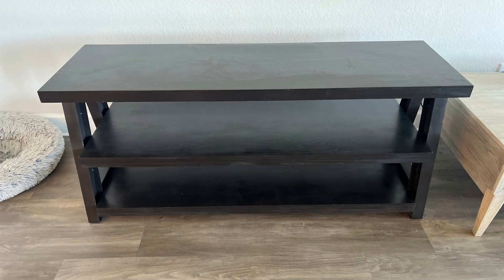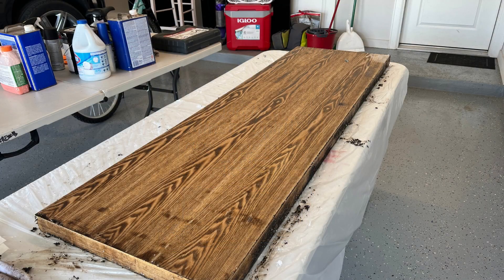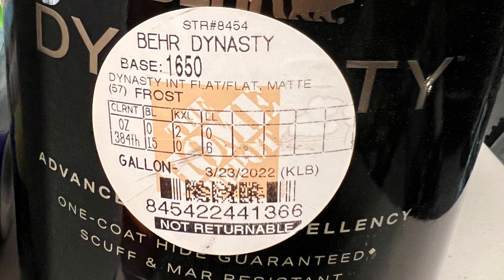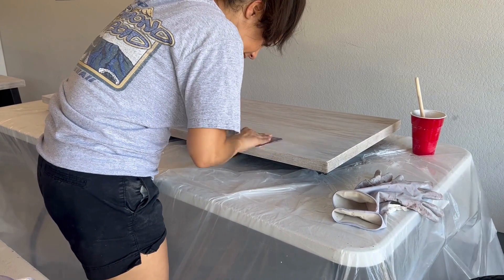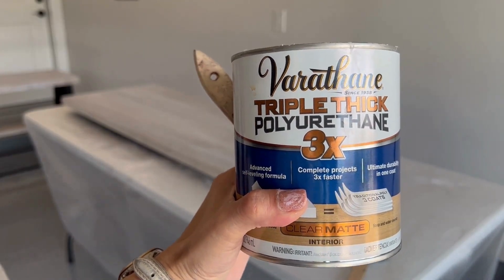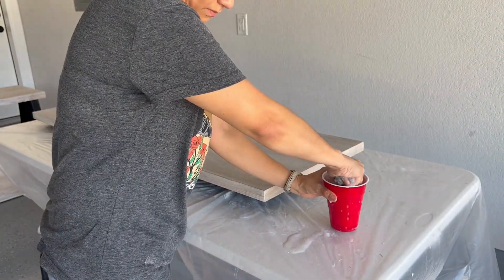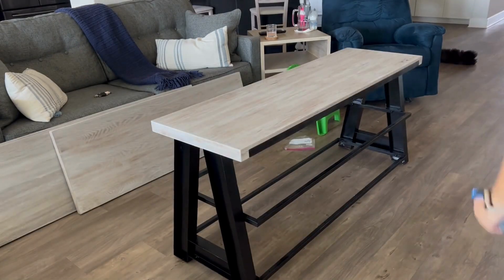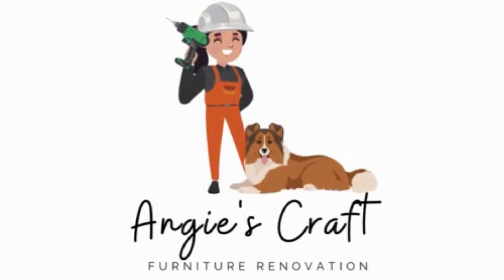TV Stand - Industrial Meets White Wash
Supplies Used:

- 00:15 - Klean-Strip - Premium Paint Remover and Stripper

- 00:34 - Husky 3 in. Metal Durable Construction Putty Knife

- 00:51 - Klean-Strip - Odorless Mineral Spirits

- 01:00 - Ryobi - 1.2 Amp Corded 5.5 in. Corner Cat Sander with Dust Bag

- 01:05 - Diablo -3-7/8 in. x 5-1/2 in. 120-Grit CAT/Mouse Detail Sanding Sheet with Hook and Lock Backing (5-Pack)

- 01:45 - BEHR Dynasty - Frost Flat Matte Paint

- 02:34 - 3M - Pro Grade Precision 9 in. x 11 in. 400 Grit Faster Sanding Sheets X-Fine (4-Pack)

- 03:29 - Varathane Matte Triple Thick Polyurethane

- 04:46 - 3M - Pro Grade Precision 9 in. x 11 in. 120 Grit Medium Faster Sanding Sanding Sheets (4-Pack)

- 04:50 - Rust-Oleum Painter's Touch 2X - 12 oz. Semi-Gloss Black General Purpose Spray Paint (6 pack)

- 05:11 - Hammerhead Circuit Sensor 4-volt 1/4-in Cordless Screwdriver

Other Miscellaneous:
- Ziploc Bag
- Paint Brush 2 in
- Gloves
- Aluminum Foil